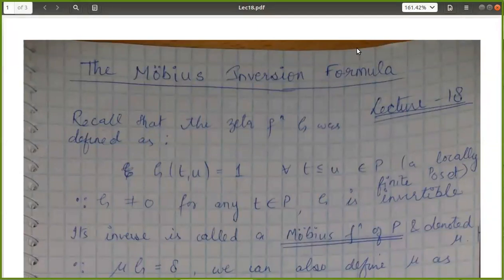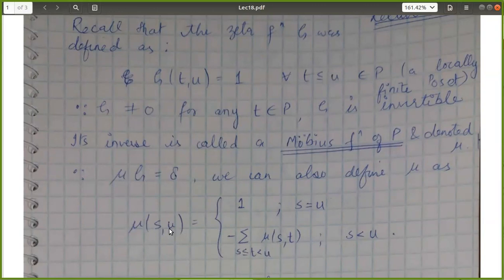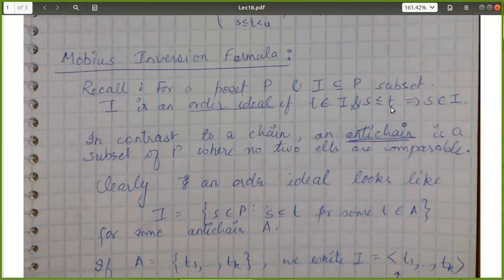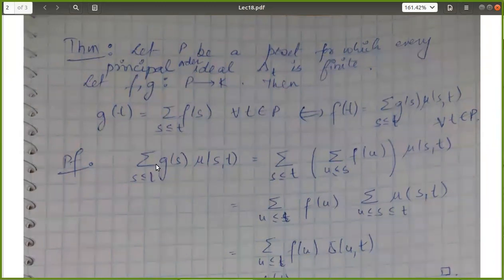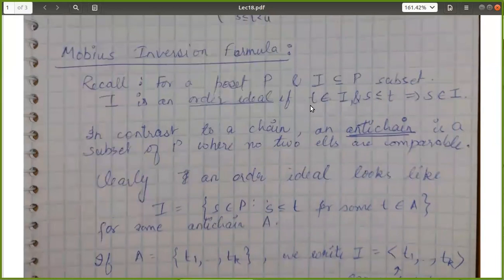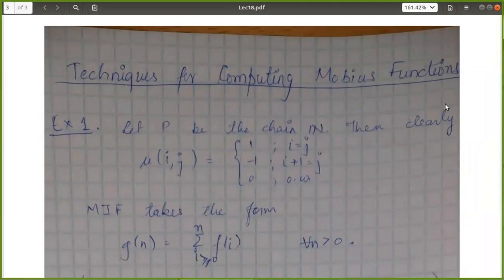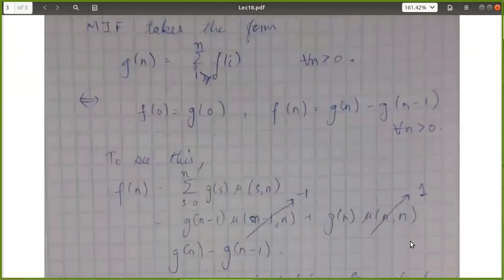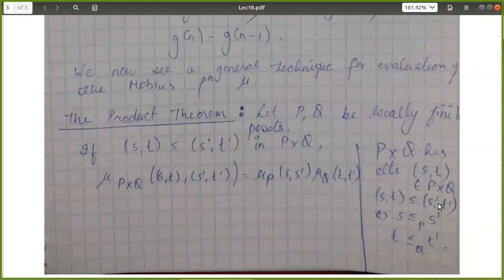Lecture 18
Mobius Inversion Formula and its dual form.